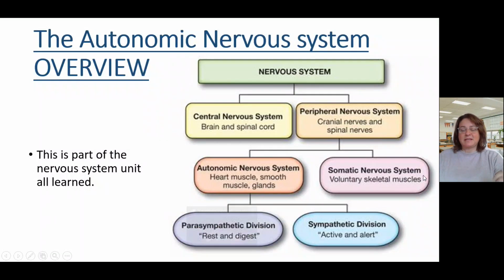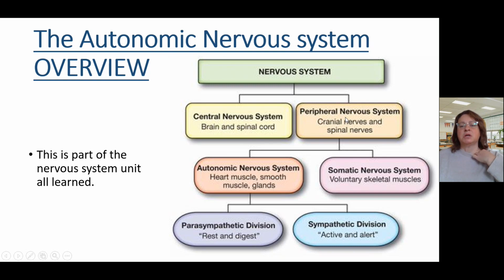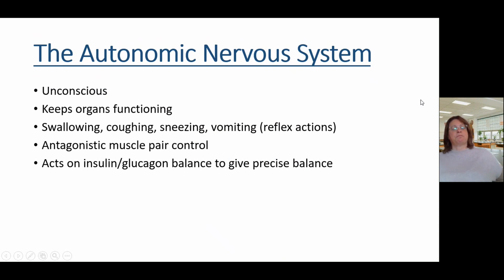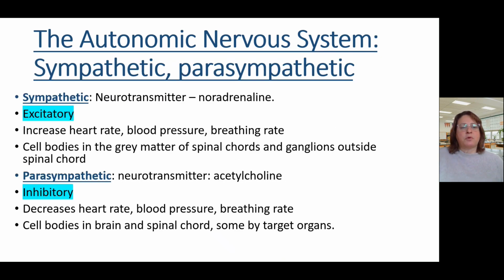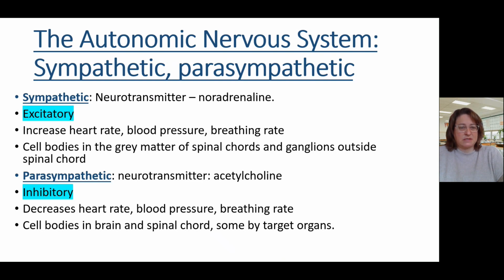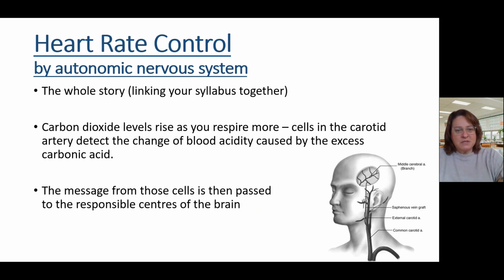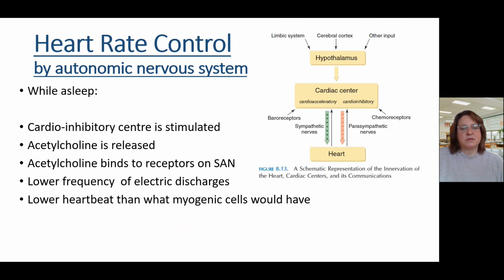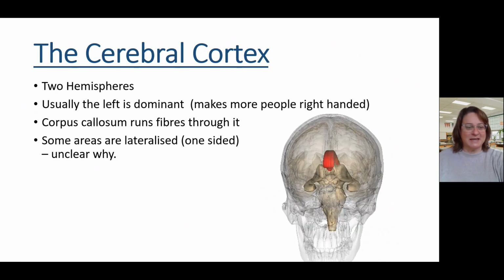Neurobiology and Behaviour 2 EDUQAS A level biology Compoent 3 option